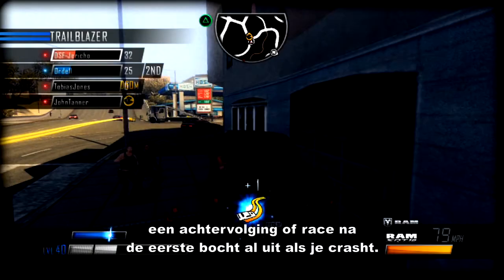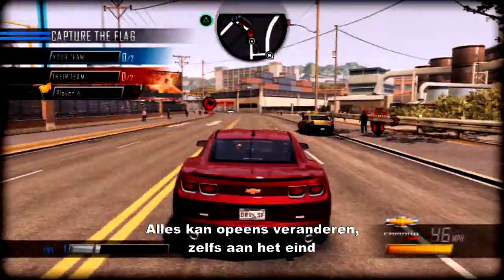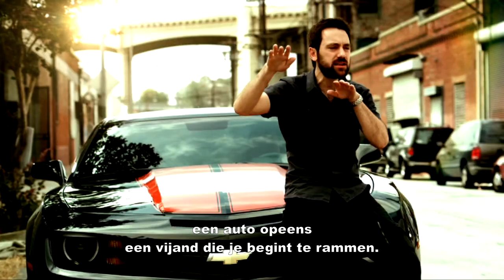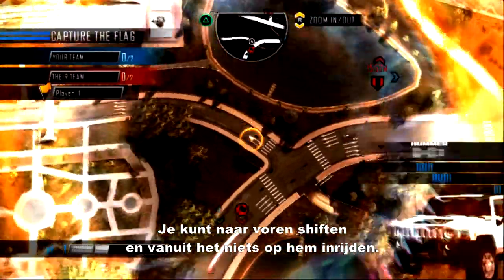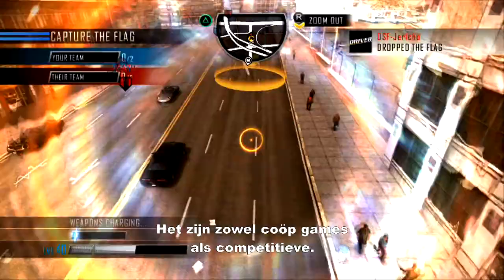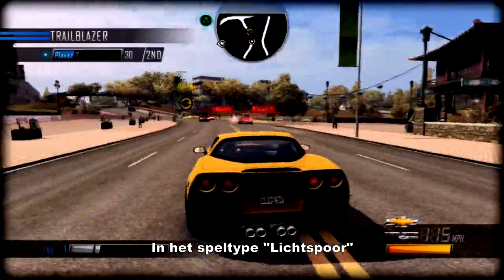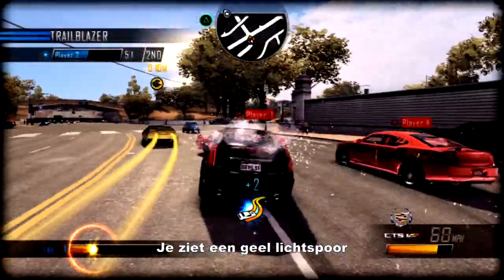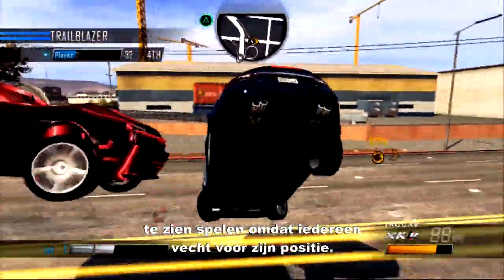Driver SF Dev Diary 3 NL